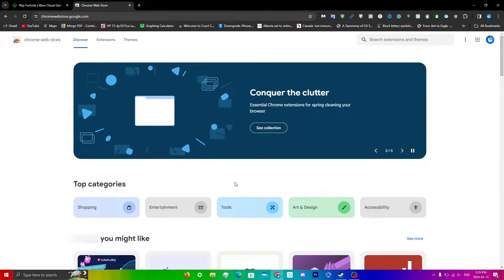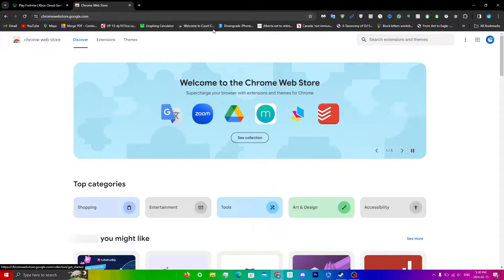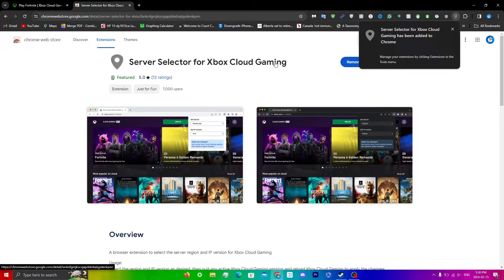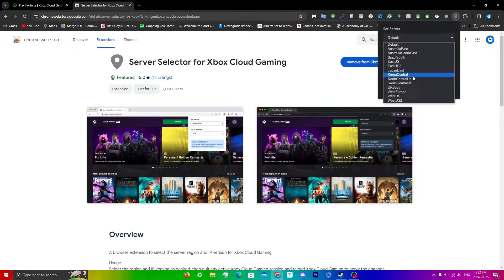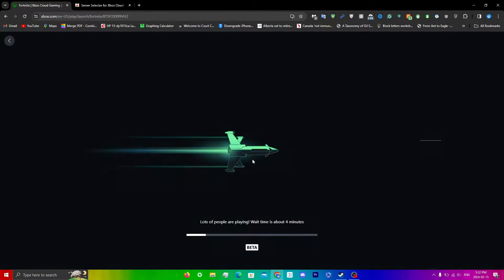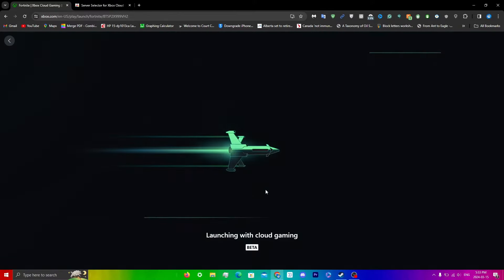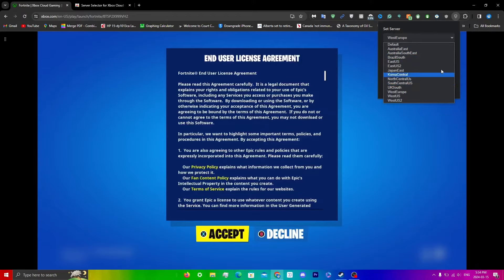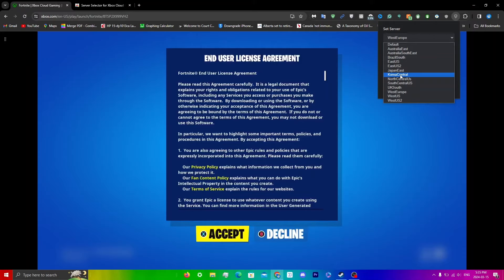How To SKIP XBOX CLOUD GAMING WAIT TIME For FREE (INSTANT)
In this video, I will be showing you guys how to skip xbox cloud gaming wait time for free on any computer